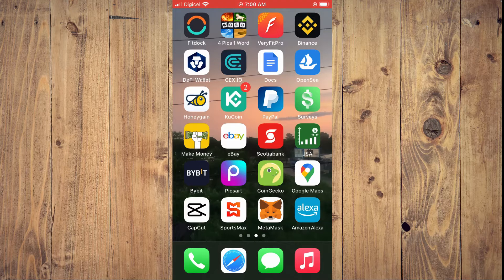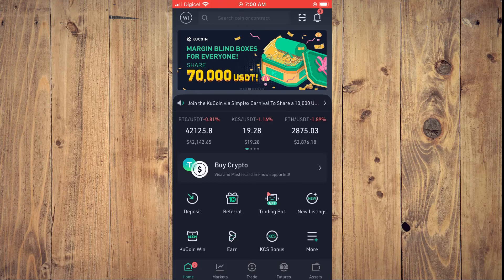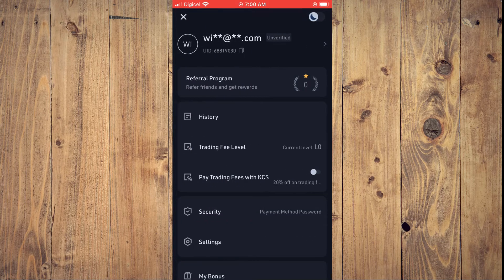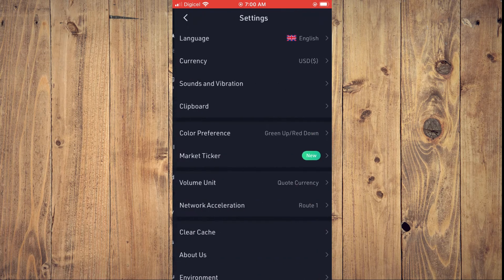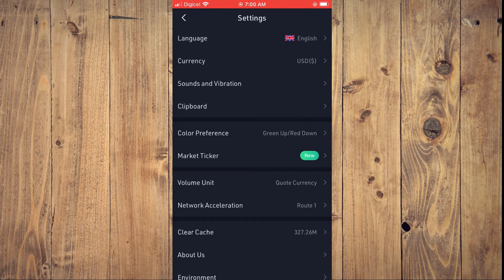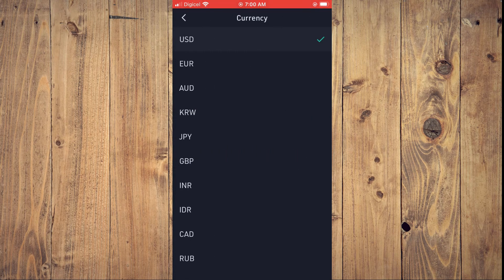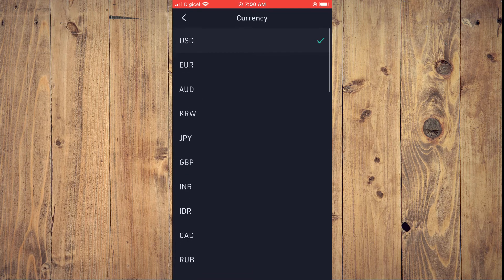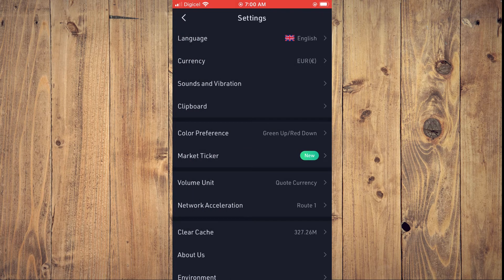how to change currency on kucoin